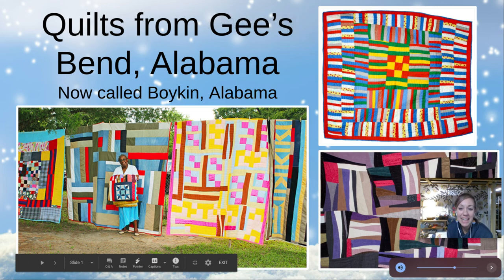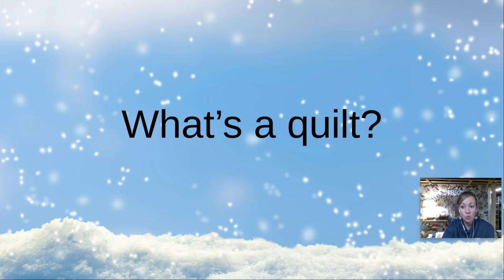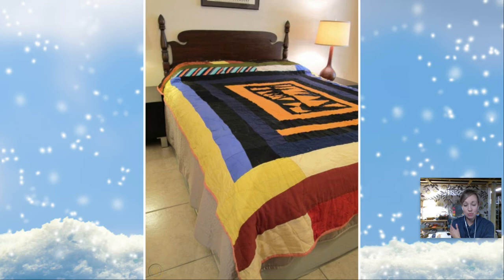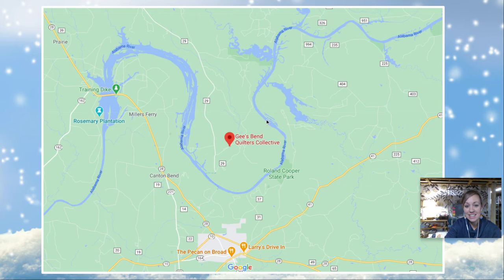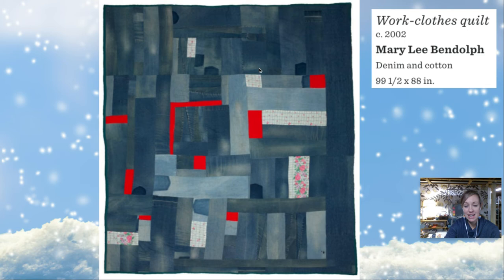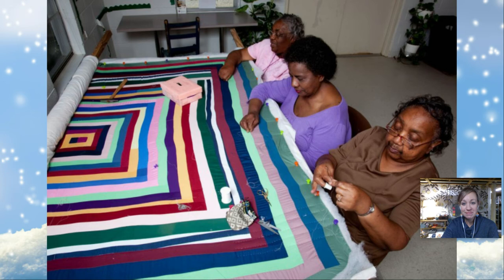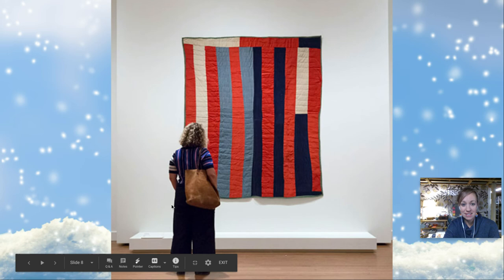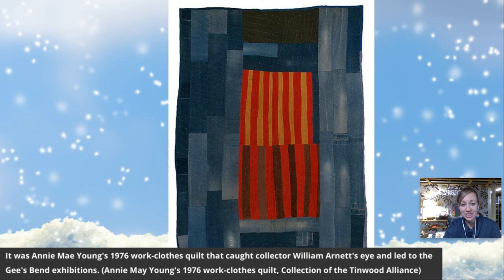Week #2: PK & K - Intro to Gee's Bend Quilts